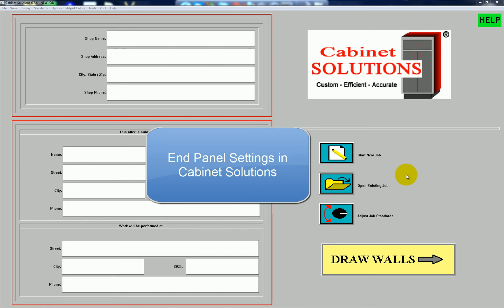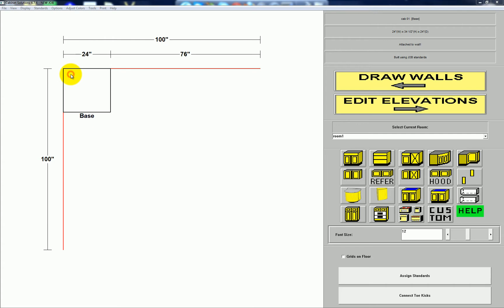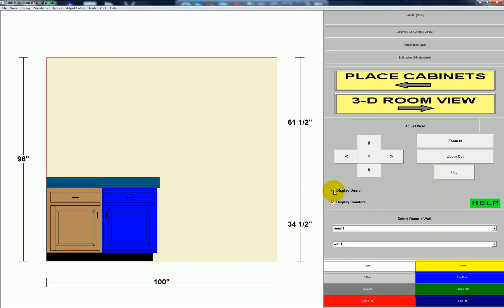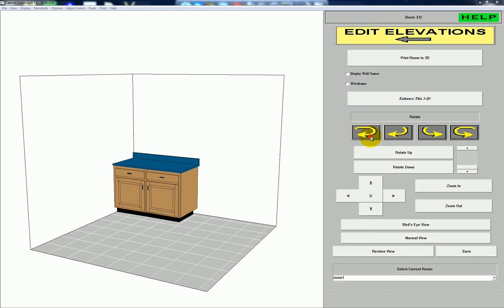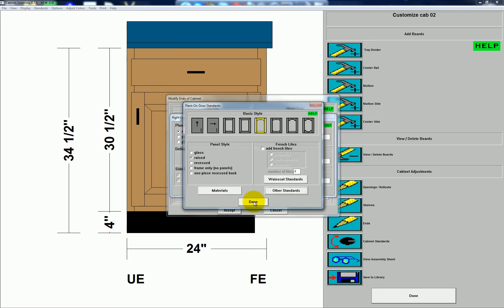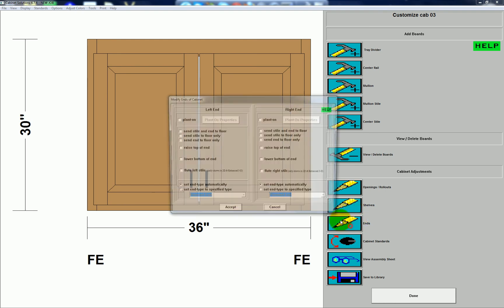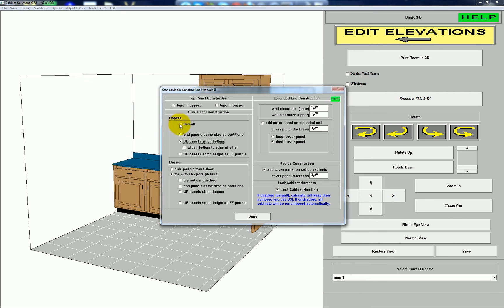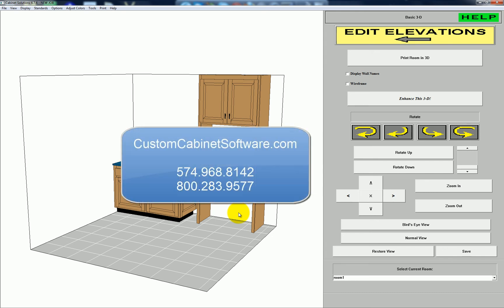End Panel Settings in Cabinet Solutions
Learn about the different manual and automatic settings for end panels in Cabinet Solutions software.